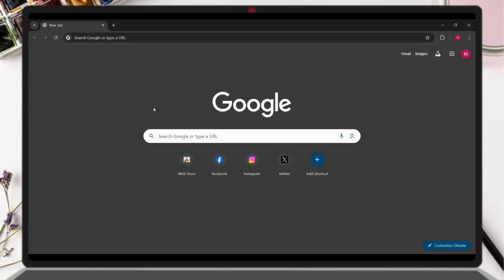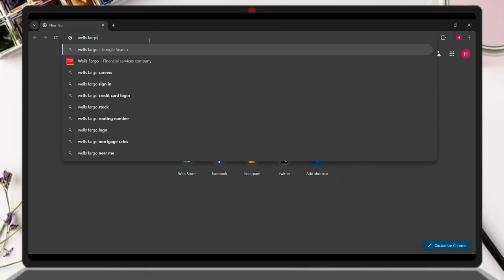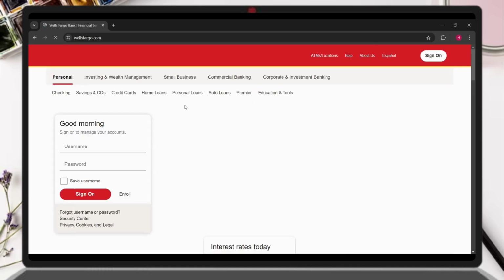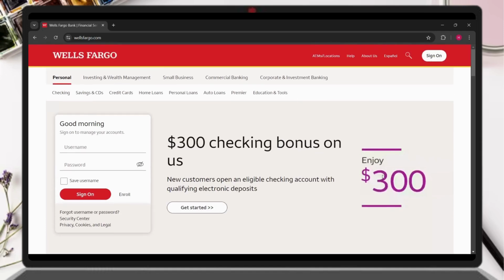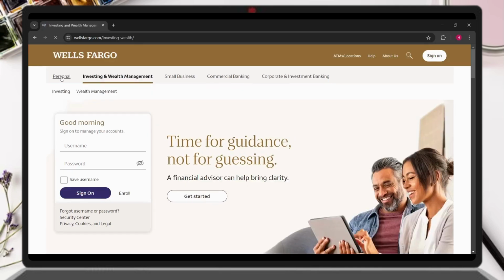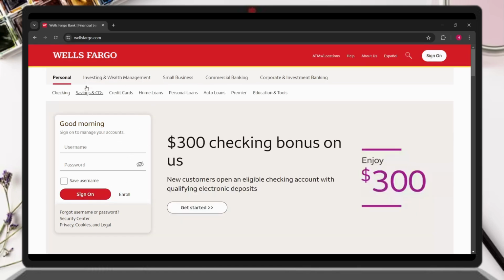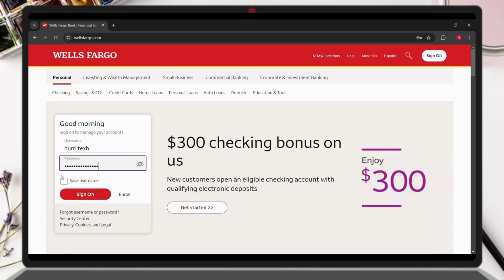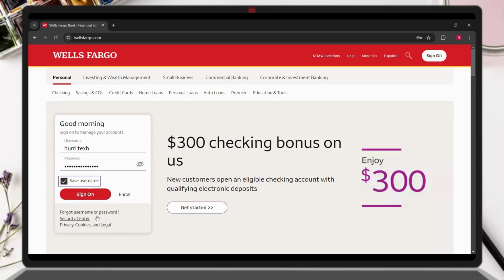HOW TO LOGIN TO WELLS FARGO BANK ACCOUNT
Learn how to easily log in to your Wells Fargo bank account with this step-by-step guide by @TechStudios2024. Whether you need to access your Wells Fargo online banking, mobile login, or checking account, this tutorial has you covered!

In this video, you'll discover how to log in to your Wells Fargo account, including accessing Wells Fargo online banking and mobile login. We'll also show you how to sign in to your checking account and credit card through Wells Fargo's website.

Timestamps:
0:00 Introduction
0:20 Step 1: Accessing the Wells Fargo Login Page
0:45 Step 2: Entering Your Credentials
1:15 Step 3: Troubleshooting Login Issues